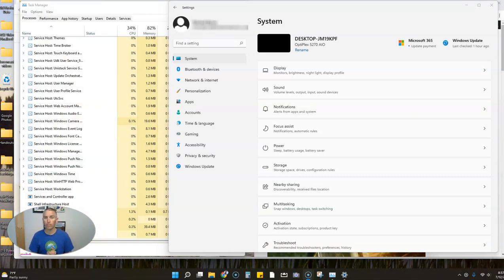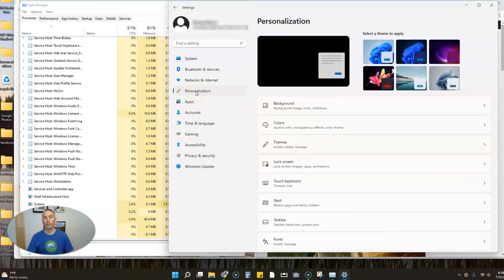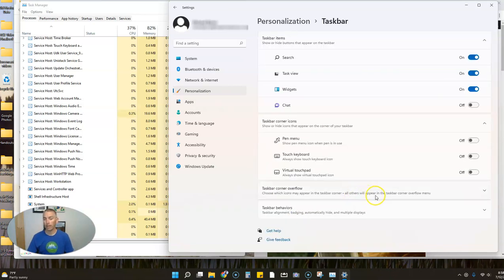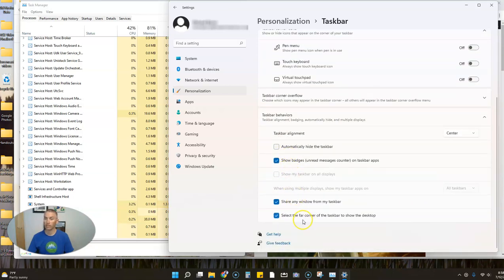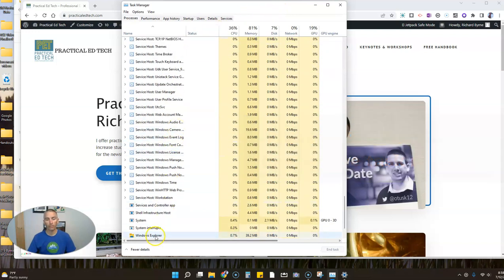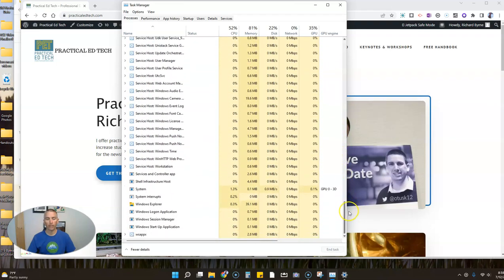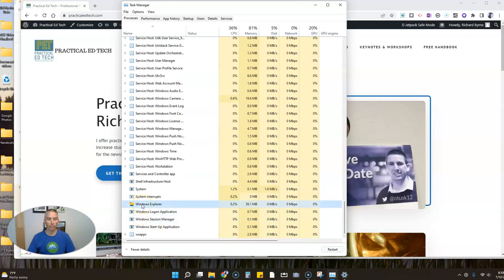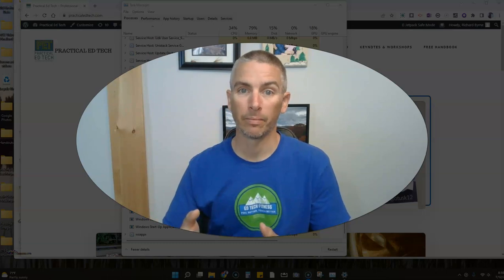How to Make the Windows 11 Taskbar Reappear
If you recently updated to Windows 11 and found that your taskbar disappeared, this video is for you.

🏫 Take a course with me: 🏫